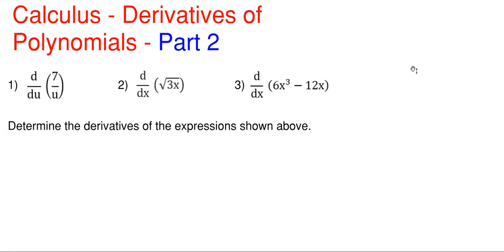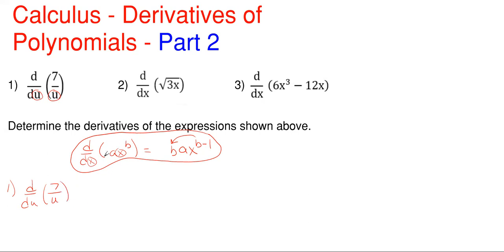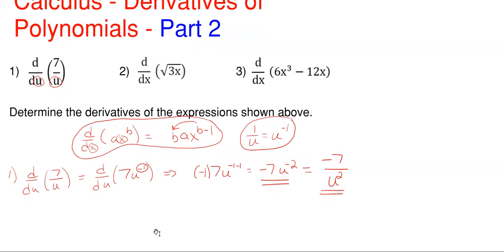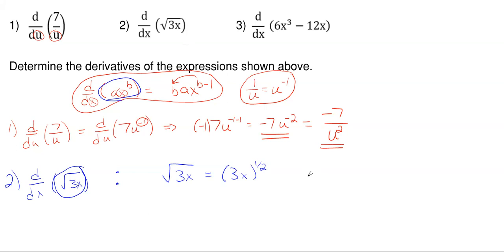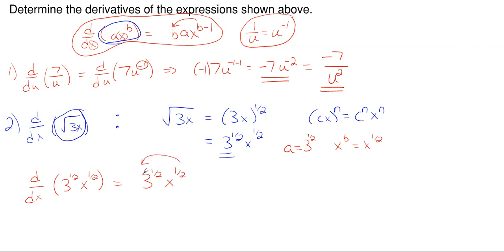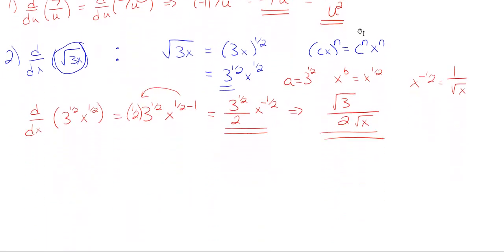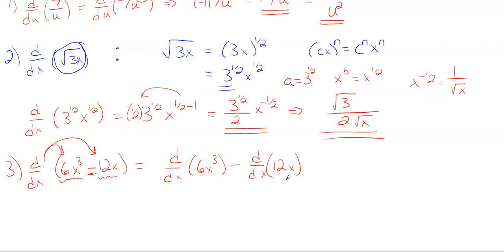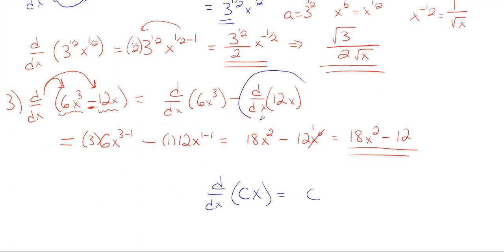How to Find Simple Derivatives – Calculus Polynomial Derivatives Part 2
In this video, we determine the polynomial derivatives of the expressions shown.  This problem is solved using Calculus and properties of calculus derivative functions.

Problem walkthrough steps:
- Determine the general form of the derivative expression

Topics of this problem include:
Calculus
Derivatives
Simple Derivatives
Introduction Derivatives
Polynomial derivative
Derivatives with different respects
Beginner calculus
Introduction calculus
Calculus derivative functions
d/dx (ax^b)
d/du (7/u)
d/dx (sqrt(3x))
d/dx (6x^3 – 12x)

Calculus
Poly Derivatives Problem 2
Simple Derivatives Part 2
College level
Professor Engineer
Professor_Engineer